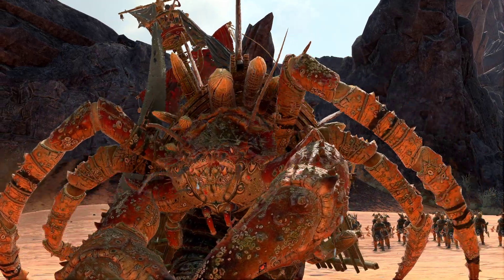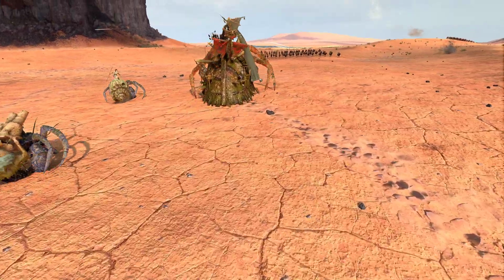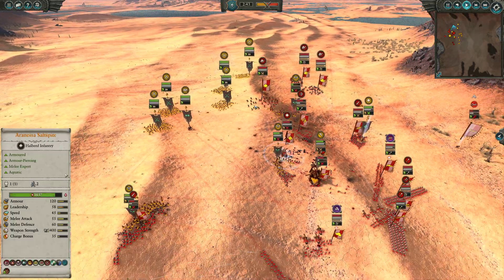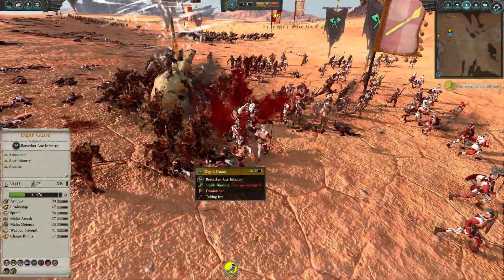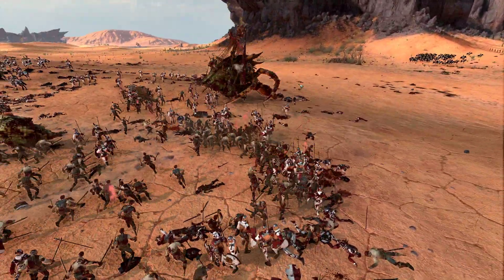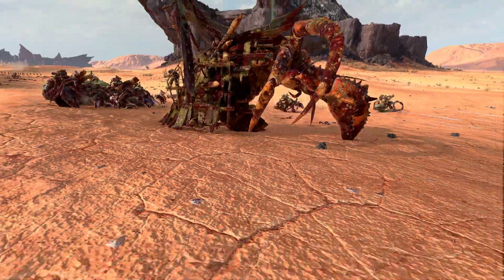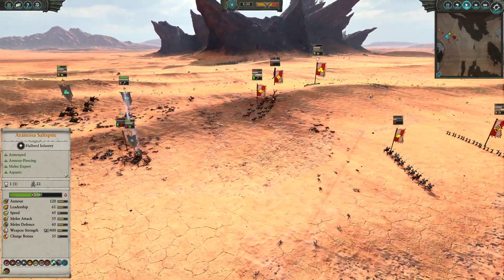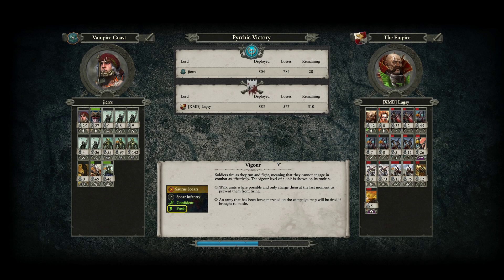CORE UNIT: Rotting Leviathan - Vampire Coast vs Empire // Total War: Warhammer II Multiplayer Battle